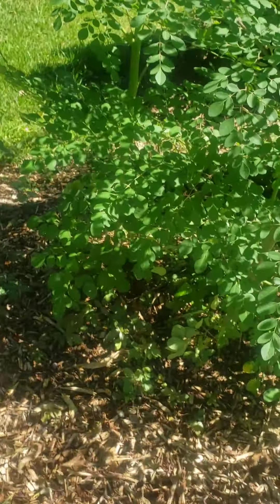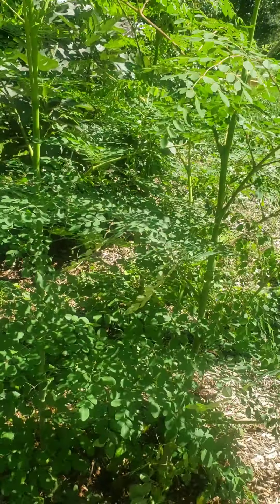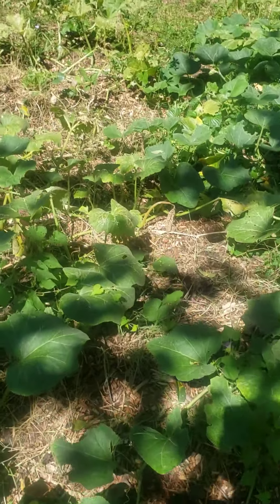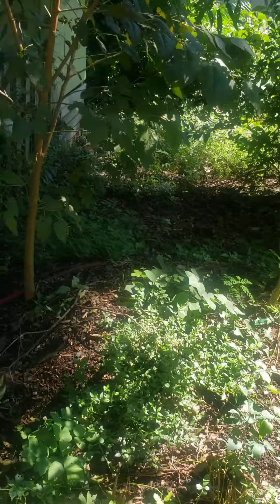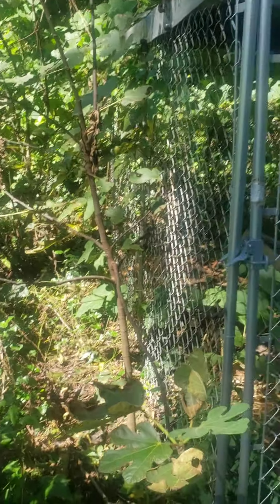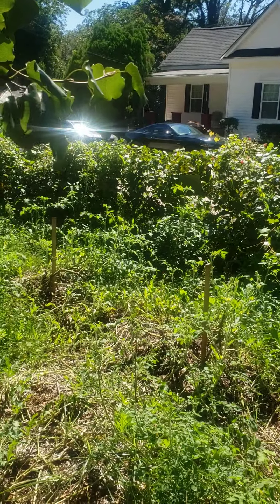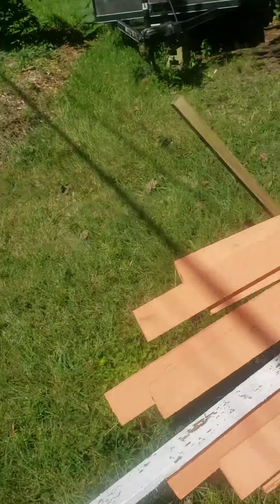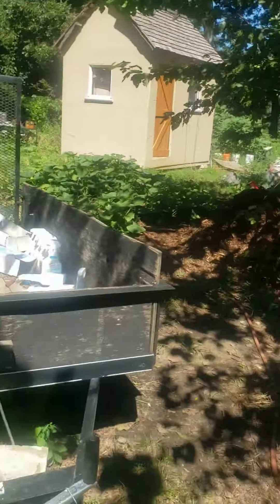HEBREWHOMESTEADUPDATE # 82 MORINGA TREES ARE 6' TALL IN 2 MONTHS!!!